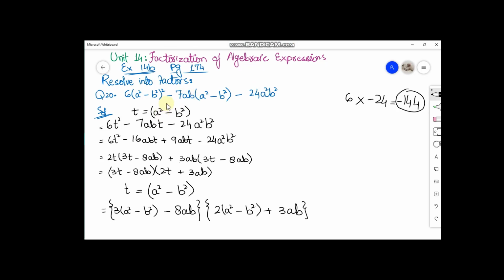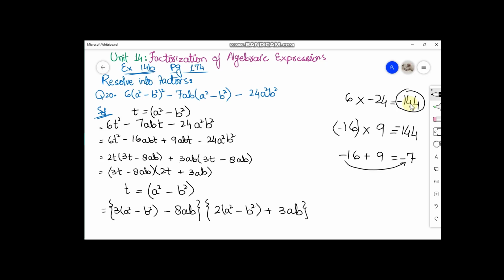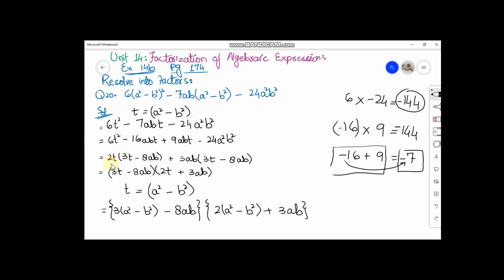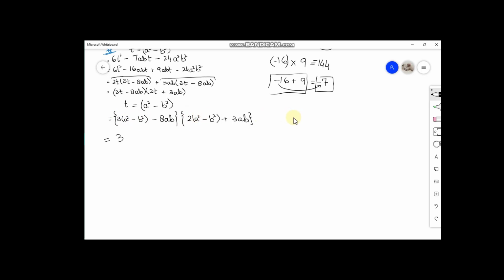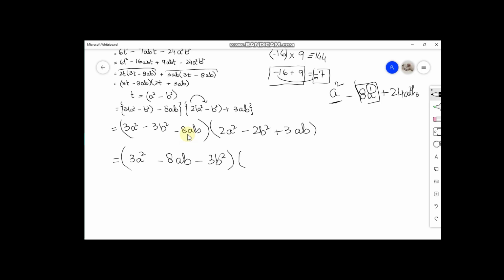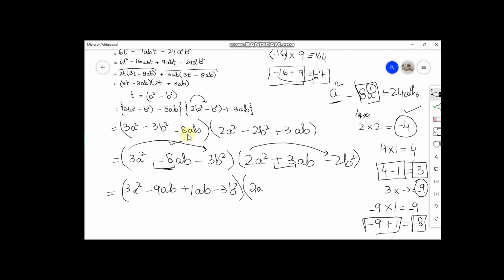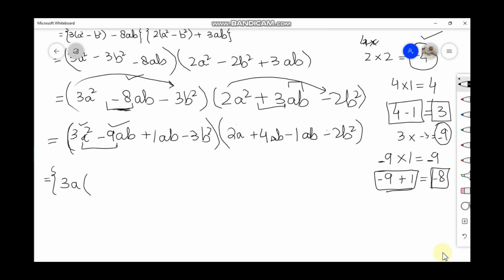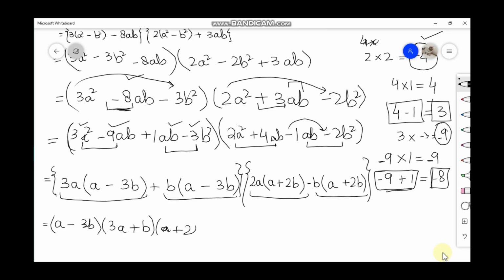Q20 Ex 14b Resolve into factors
in this video you will new strategies to resolving an algebraic expression into factors